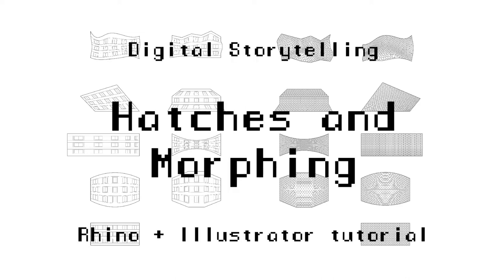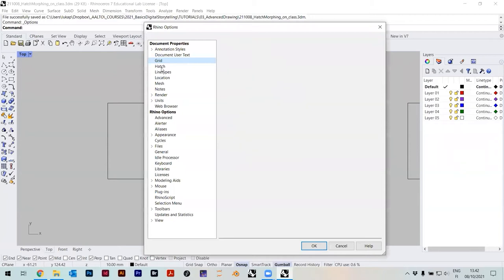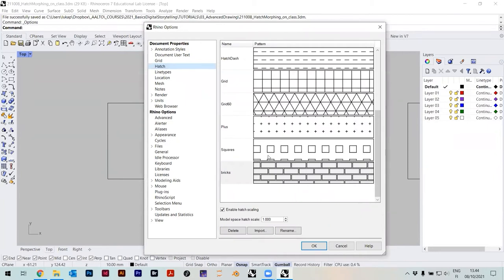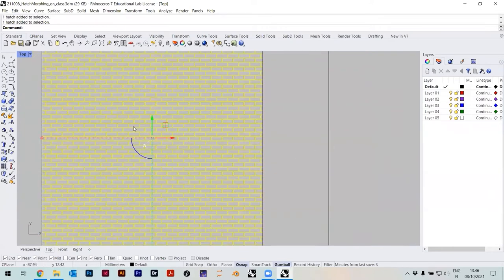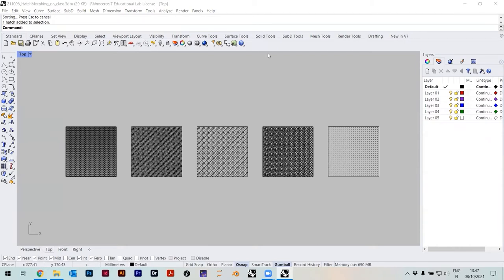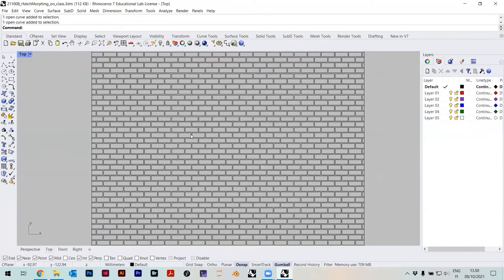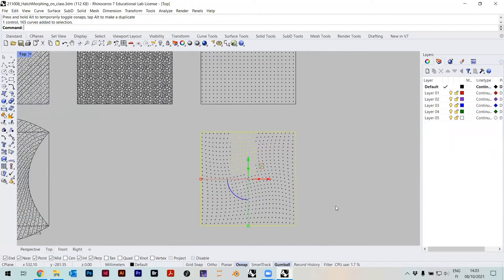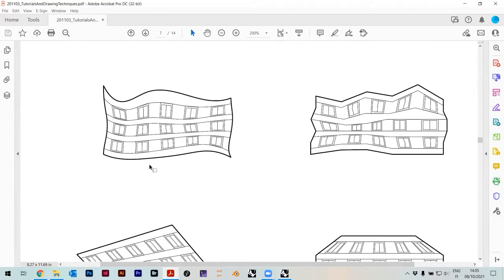ARK-C0011 Basics: Digital Storytelling - Session 6. - Hatches and Morphing